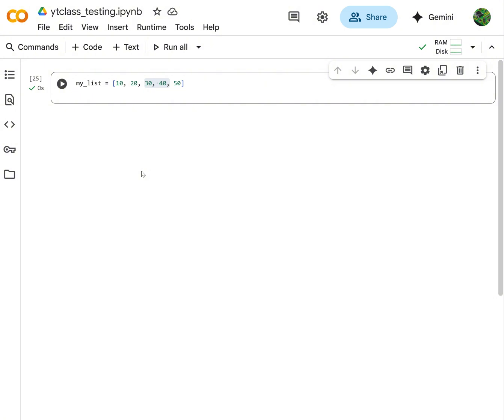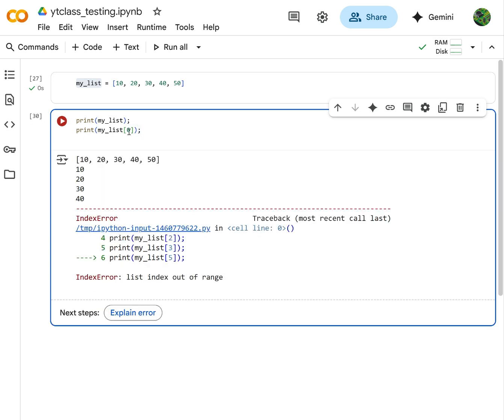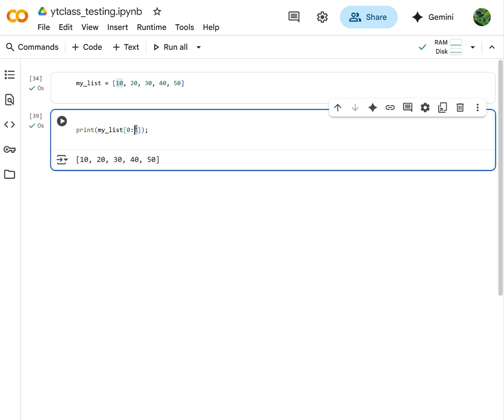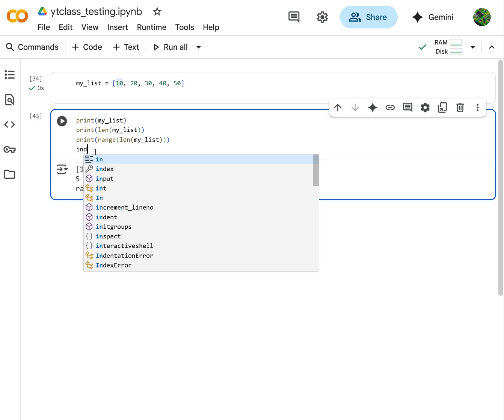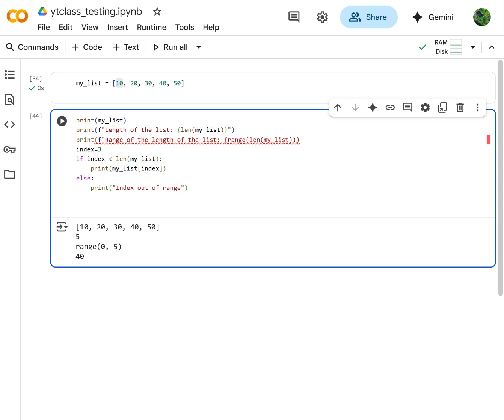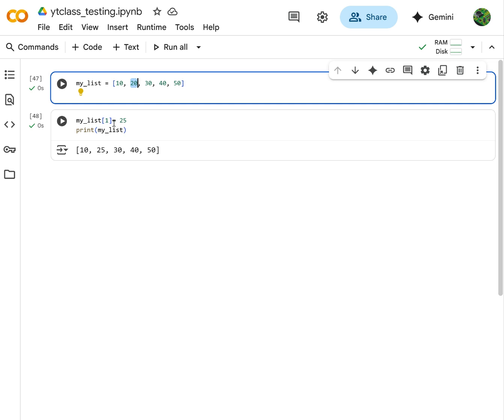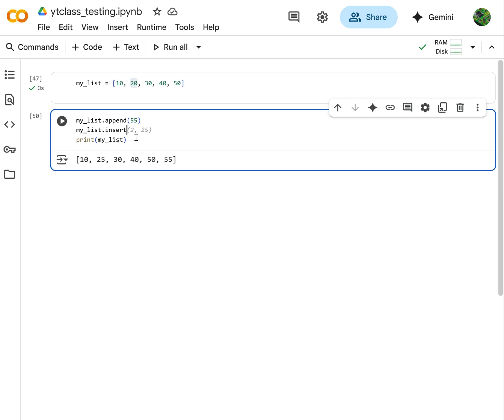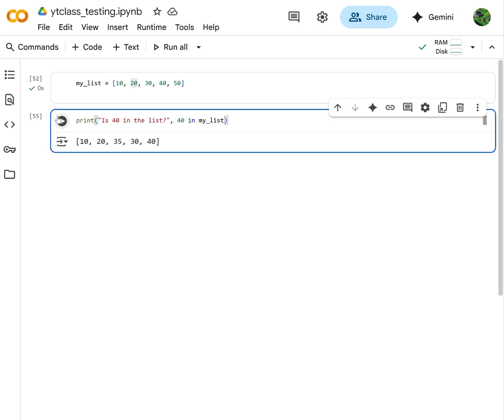Video 3: RISCV in Python - Python Tutorial - Practice Lists with Examples